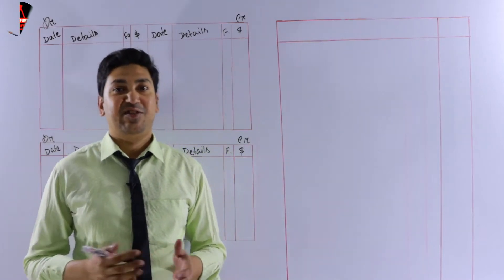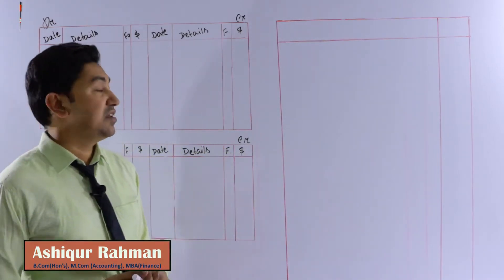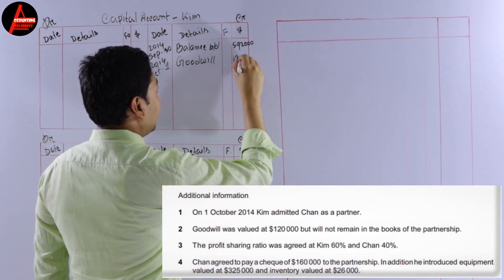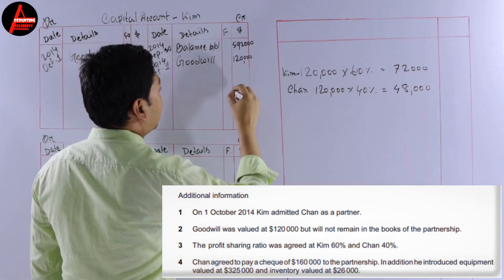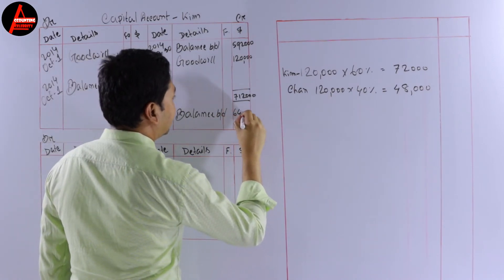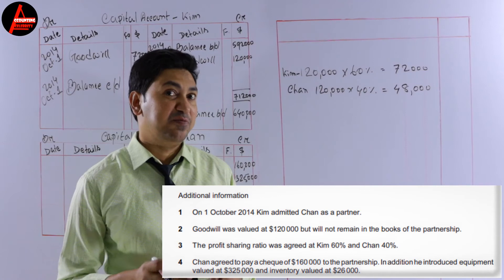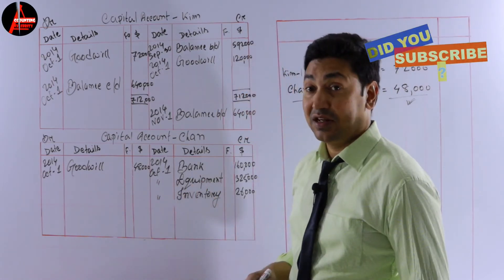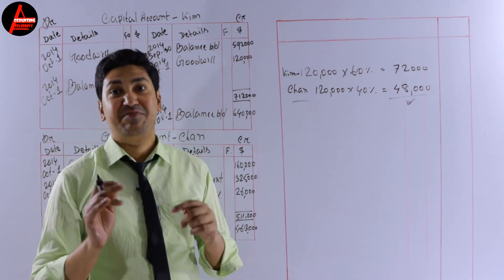Goodwill in Capital Account | How to Prepare Capital Account? A Level Accounting Tutorial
In this video lesson, I will teach you How to Prepare Capital Account and what is goodwill in partnership account? Many students do not know the basic of goodwill in partnership accounting. This is a very common question in almost all Accounting Curriculums, for example, Cambridge IGCSE, O Level, As Level, A Levels, IB, CBSE, GCE, Edexcel, and other National and International Accounting Syllabuses. Accounting Celebrity features accounting lessons for High School and College students which is a convenient way to learn Accounting with VIDEO LESSONS.

TIMESTAMPS--
00:00 Intro
00:24 Question description
02:13 Balance b/d
02:59 Goodwill
04:52 Balancing
06:10 Chan Account